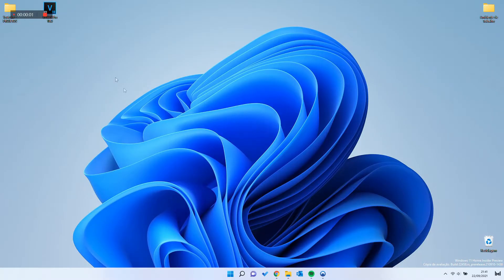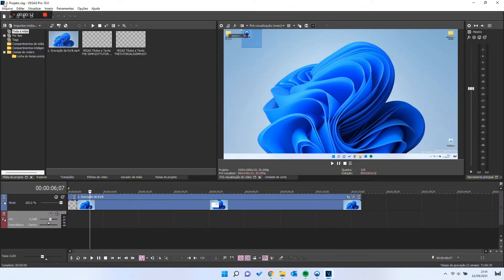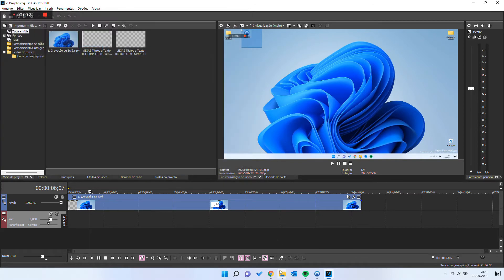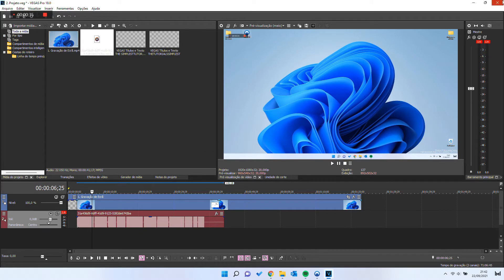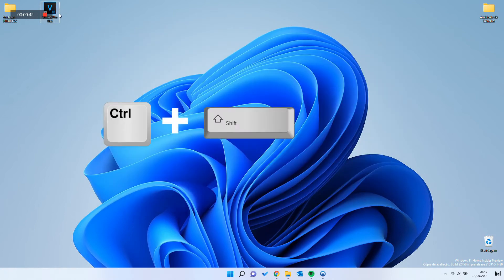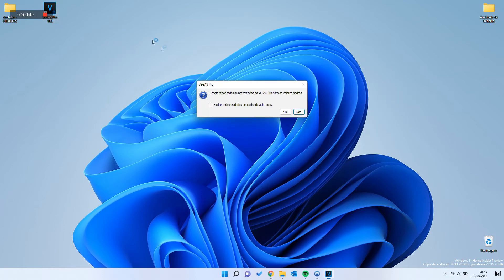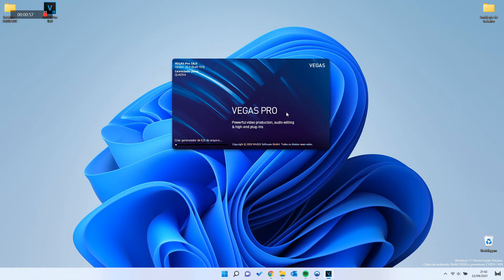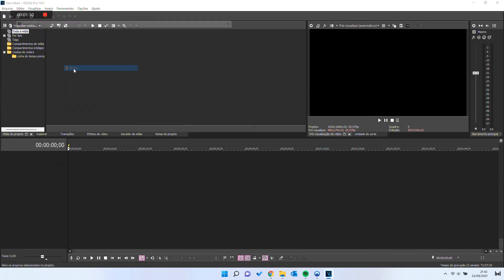Fix Audio Glitch on Sony Vegas - THE SIMPLEST TUTORIALS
How to fix audio glitch / bug on Sony Vegas - mp3 audio files.